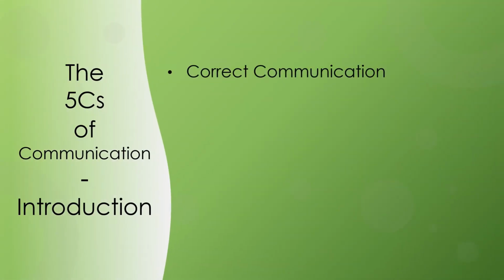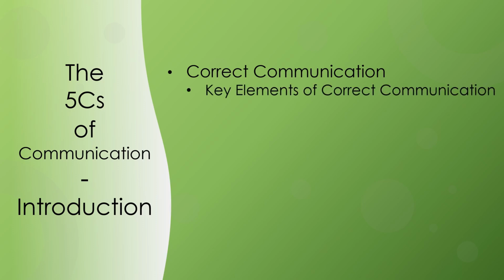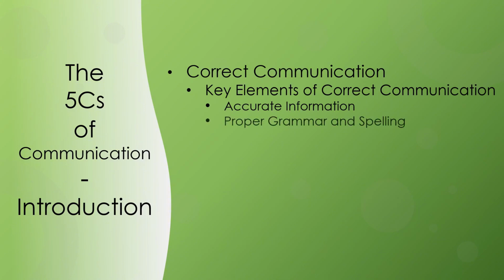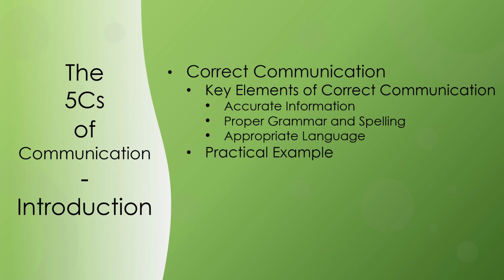5 C's of COMMUNICATION | PMBOK | PMP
5 C's of COMMUNICATION | PMBOK | PMP

The 5C’s of communication in project management highlight the core principles that ensure messages are clear, effective, and easily understood by stakeholders. These include being Correct (accurate and error-free), Concise (straight to the point without unnecessary detail), Clear (easy to understand, avoiding ambiguity), Coherent (logical and consistent in flow), and Controlling the flow (delivered at the right time, to the right audience, without overloading information). Applying the 5C’s enables project managers to reduce misunderstandings, improve collaboration, and foster stronger stakeholder engagement, ultimately contributing to project success.

5 cs of communication
5 cs of written communication
5 cs of esential communication
cs of communication
5 c's of communication
seven cs of communication
five cs of written communication
7cs of communication
7'cs of communication
the 7cs of communication
the 7'cs of communication
types of communication
process of communication
what are 7cs of communication
elements of communication
5cs of effective communication
basics of communication skills
7cs of effective communication